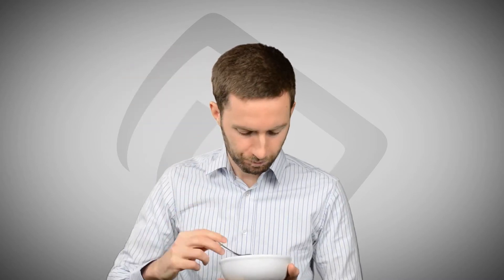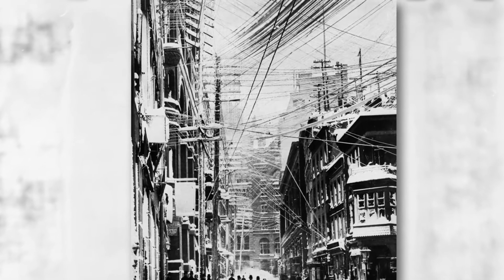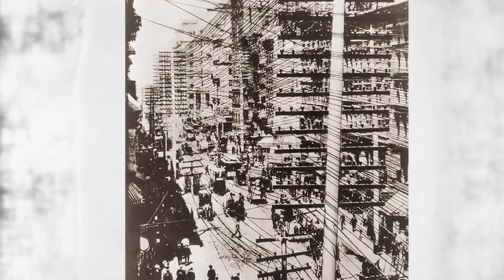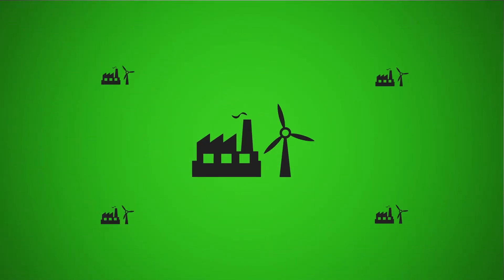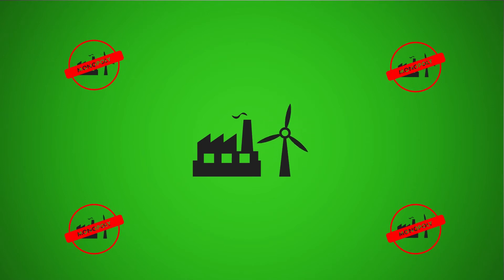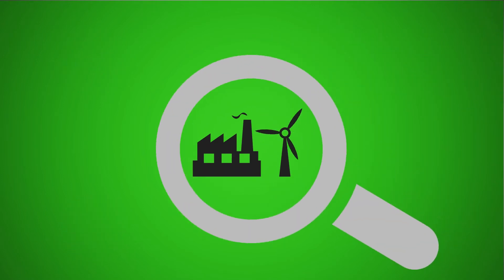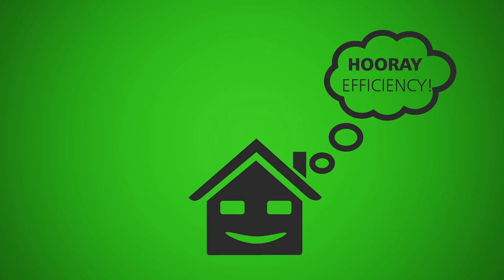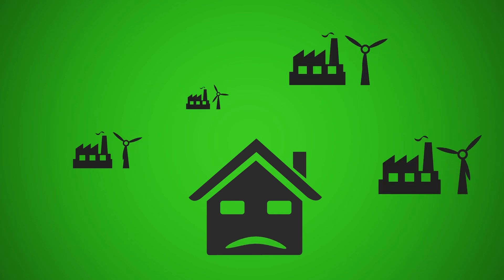Why Do Utilities Promote Energy Efficiency?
1 of a series of videos created for the 2014 ACEEE Summer Study.  These videos are intended to educate newbies to the energy efficiency industry.  Credit to flaticon.com for some elements of the animation.